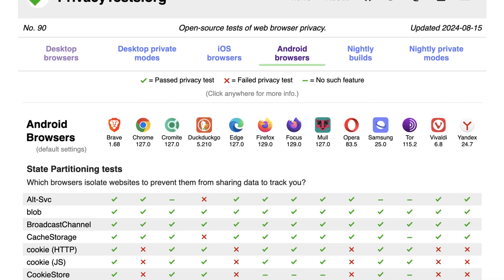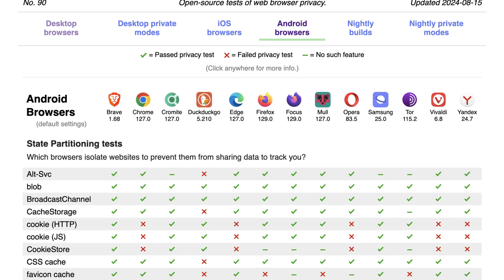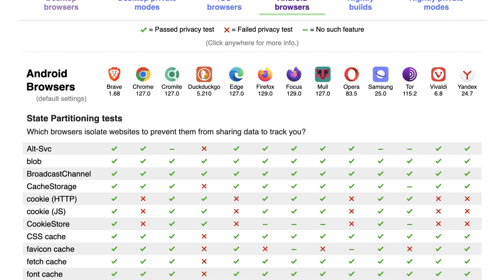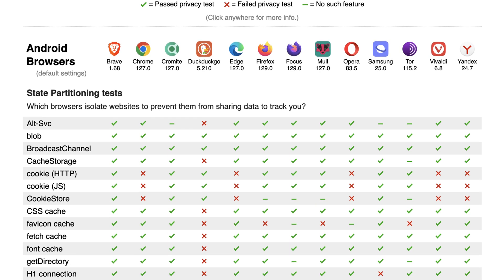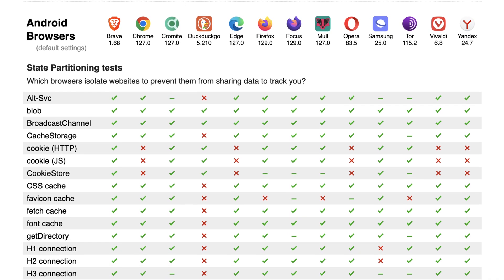What Browser Should You Use on Android?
Looking for a more secure browser on Android? Join us as we dive into the world of privacy-focused browsing. From Brave to Firefox Focus, we'll help you choose the perfect browser for your needs.